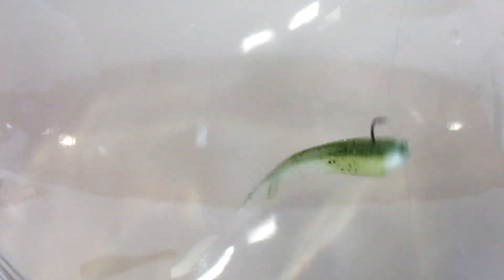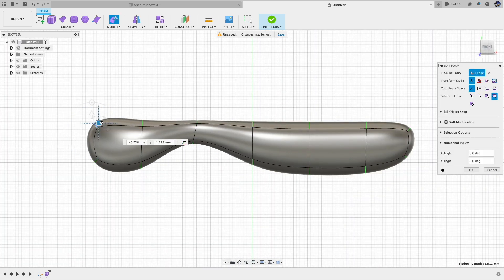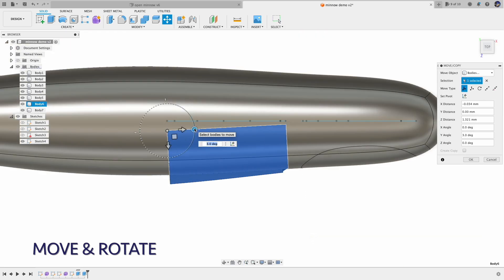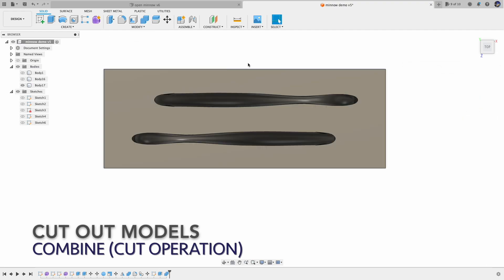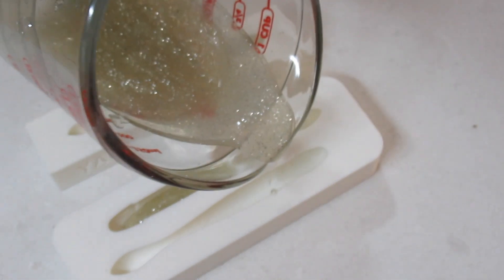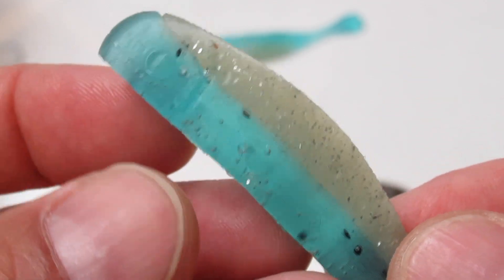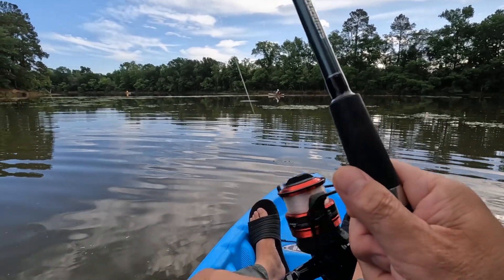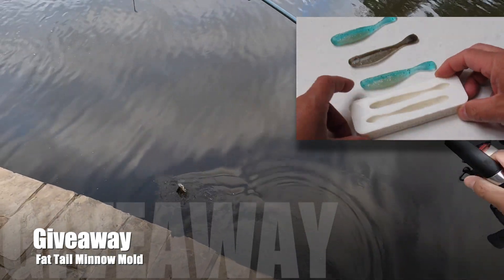Fat Tail Minnow Open Pour Mold - Design and Build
To make soft plastic baits, use of open pour molds do not require fancy equipments. In this video I am showing how I design an innovated bait - Fat Tail Minnow, made from an open pour mold, from scratch to catch. I will analyze its performance and most important, I will give this mold away to one of the subscribers.

To win this mold (you will need a US lower 48 mailing address), simply leave your comment (one per person please) as a drawing raffle entry, and subscribe to the channel if you haven't. At the end of this month (4/30/2023), I will randomly draw a winner.

0:00 intro
1:36 3D modeling
4:06 mold design
5:24 slice and print
5:56 making THE baits
8:12 test
8:55 fish
10:00 giveaway rules